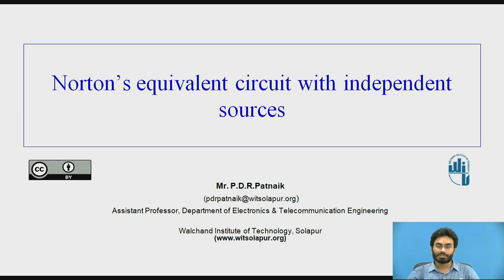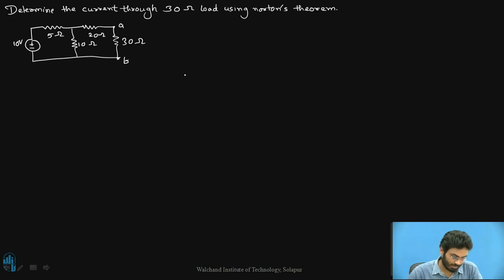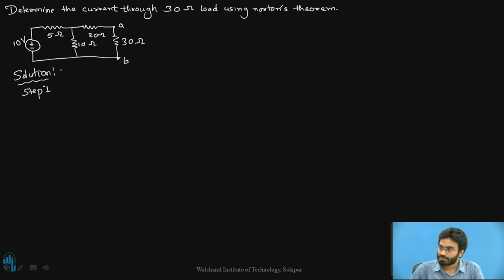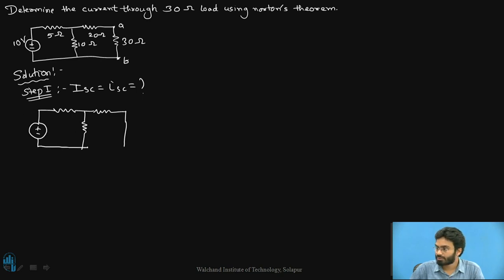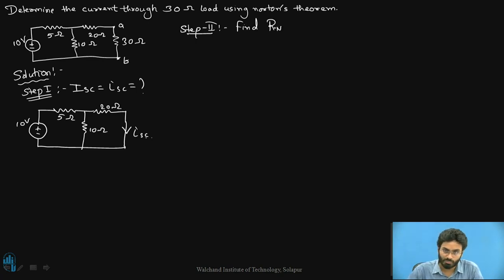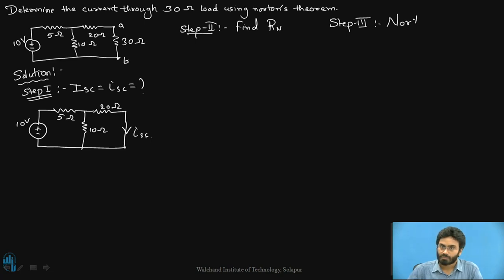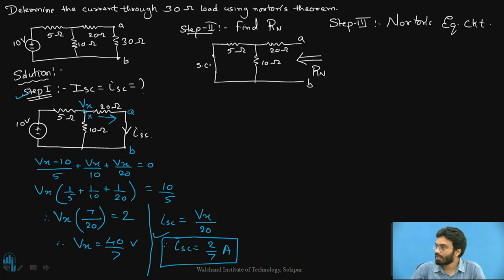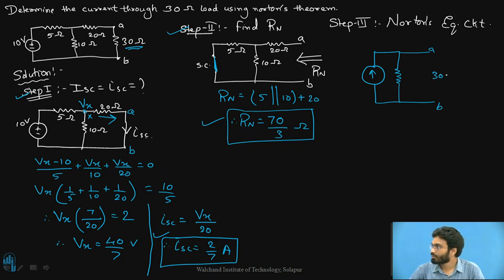Norton’s equivalent circuit with independent sources